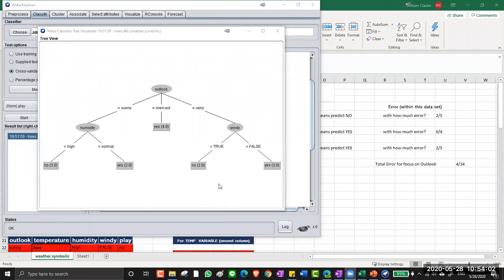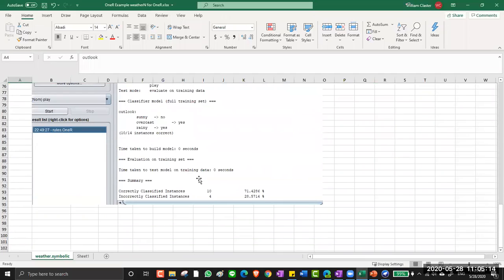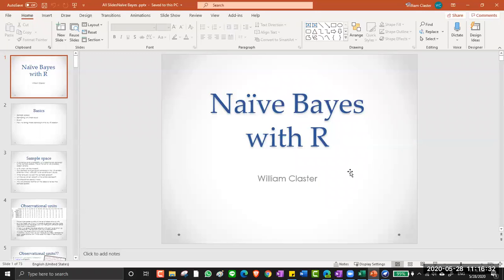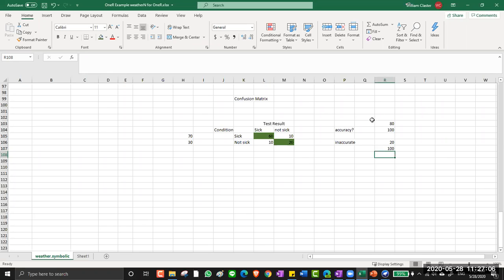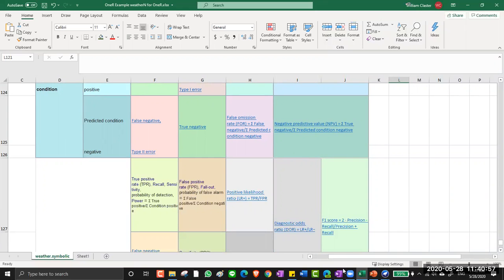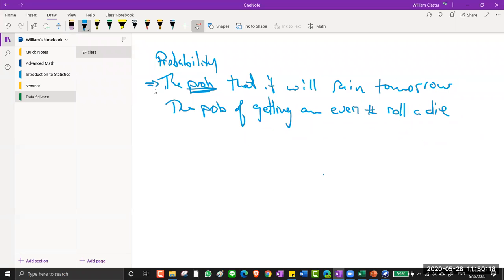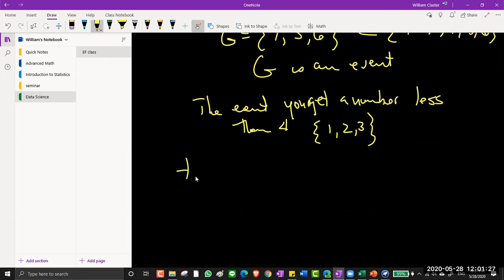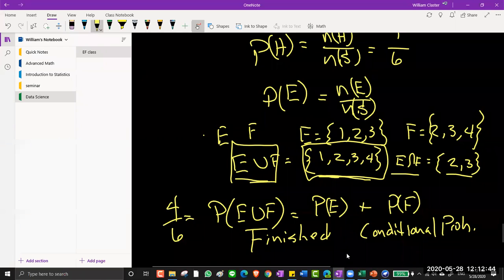Data Mining class 4 May 28 2020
OneR, Evaluation methods, Precision and Specificity, basic review of Probability